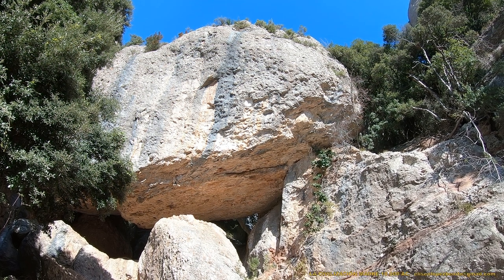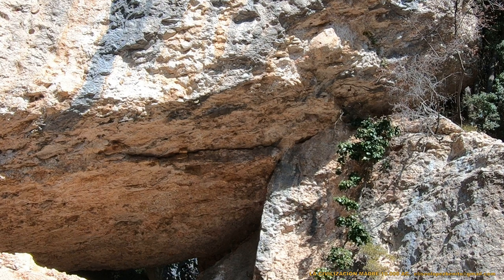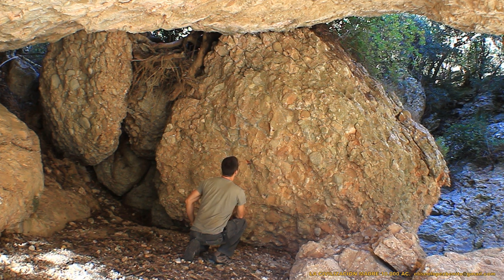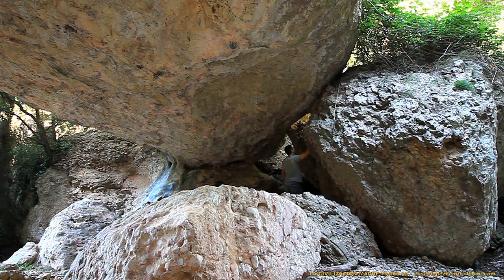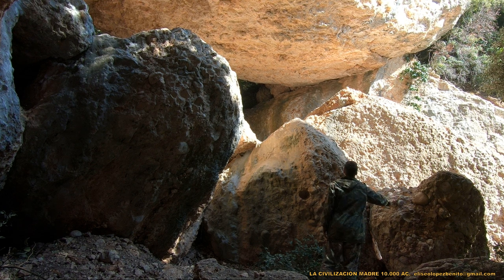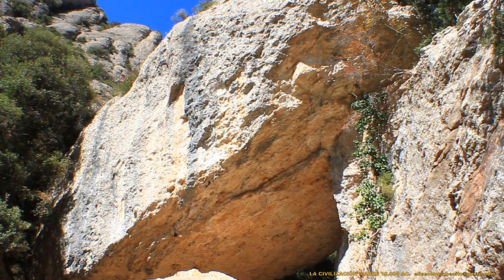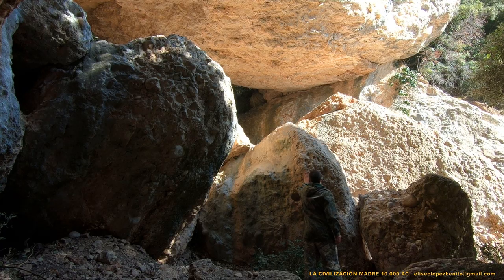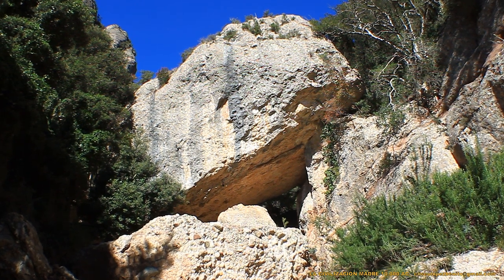DESMONTANDO TODO LO ESCRITO SOBRE MONTSERRAT (BARCELONA)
EL ARTE INCOMPRENDIDO. CIVILIZACIÓN MADRE 10.000 AC. MONTSERRAT (BARCELONA)

Este trabajo propone una aproximación a una nueva dimensión arqueológica: el descubrimiento de la primera y más antigua civilización de la historia de la humanidad. Se trata de una civilización avanzada cuya antigüedad he situado aproximadamente en el X milenio a. C.; una cronología que he establecido en base a la orientación astronómica de estas estructuras. Por lo tanto, esta civilización primigenia representa el origen de la religión, las ciencias y las artes. Razón por la cual he decidido denominar a esta civilización con el nombre de civilización madre: la madre de todas las civilizaciones.